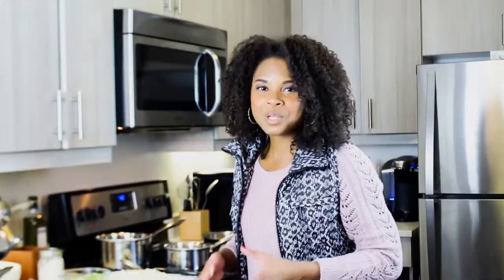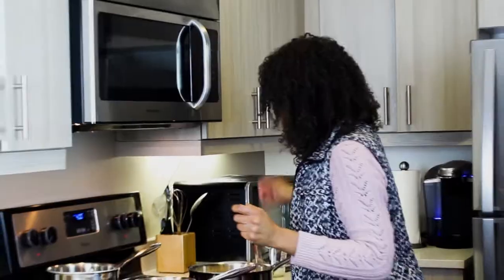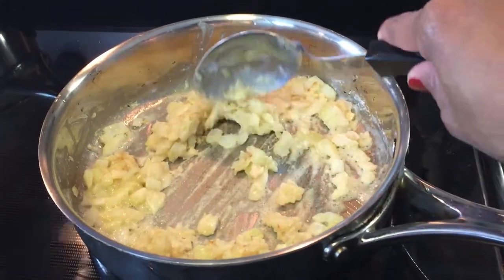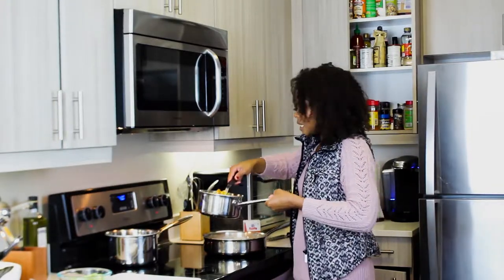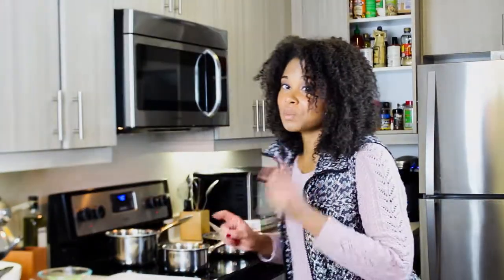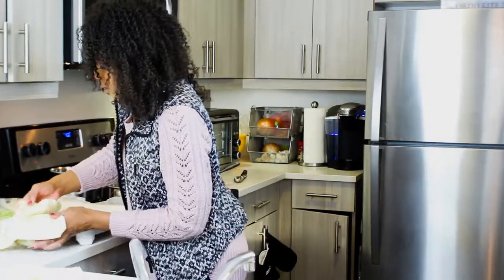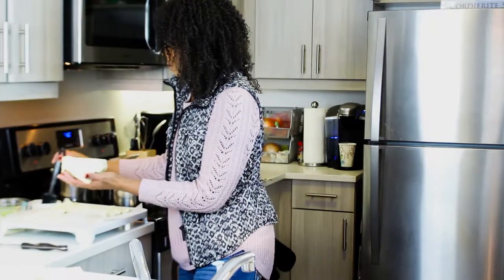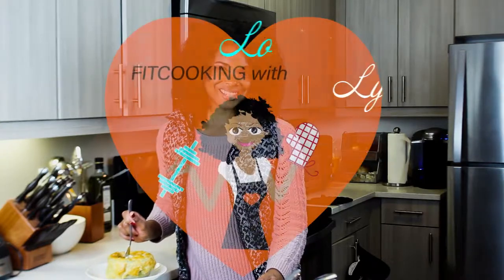Chicken Pot Pie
Whoever said Healthy Cooking is boring, lied! This delicious Creamy Chicken Pot Pie is a great comfort food! Perfect for Dinner! I promise you will love this recipe!